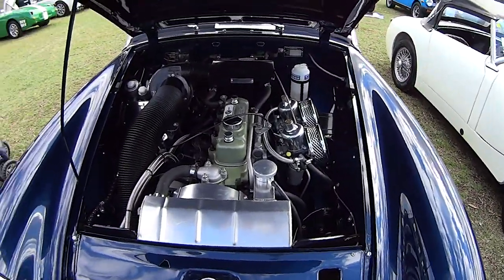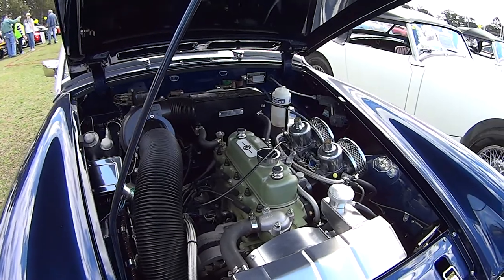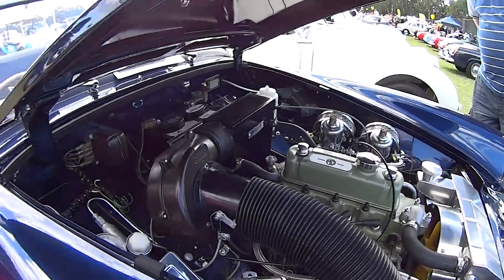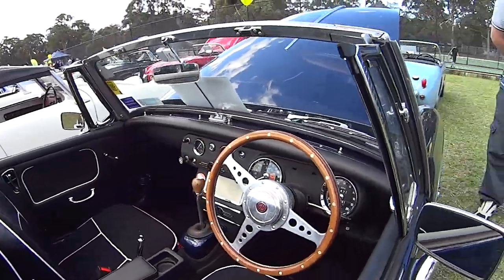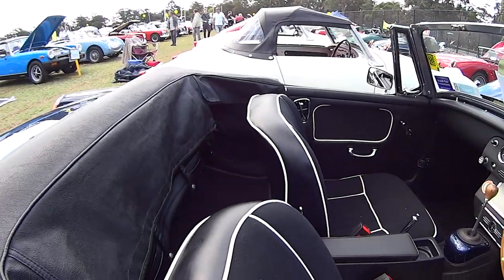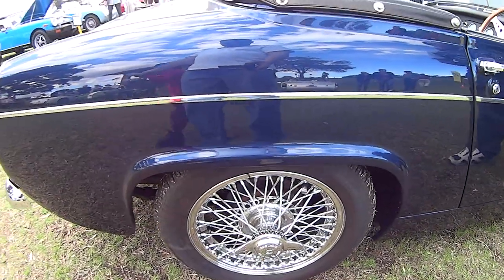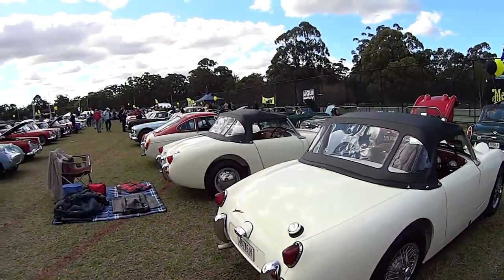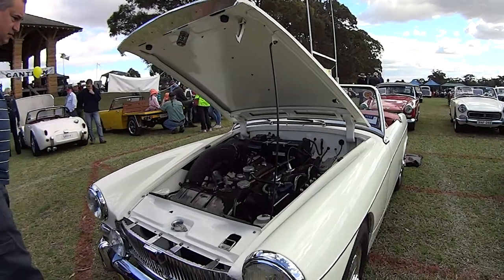Vintage cars at Kings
This was one of the very nice vintage cars at the Kings School fate 2015 - MG Car